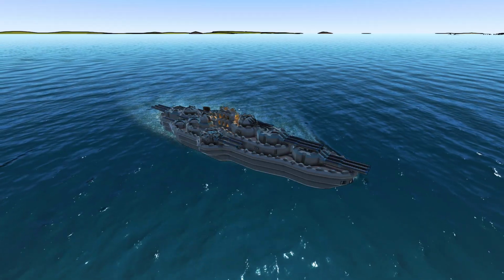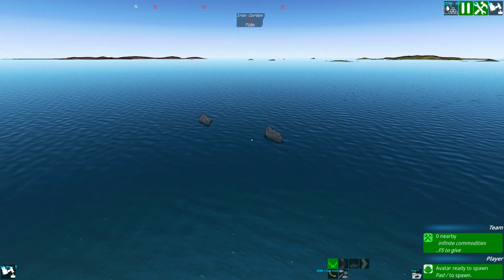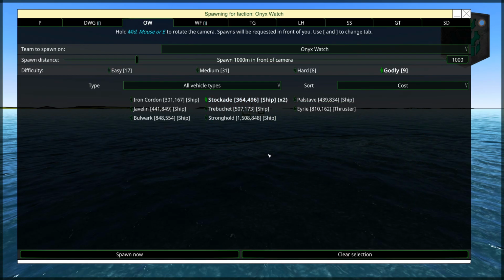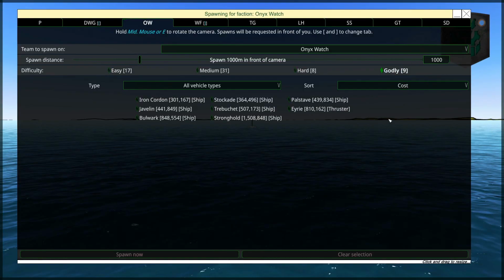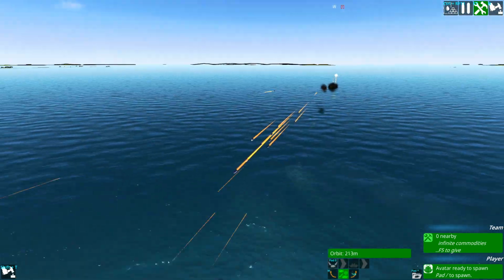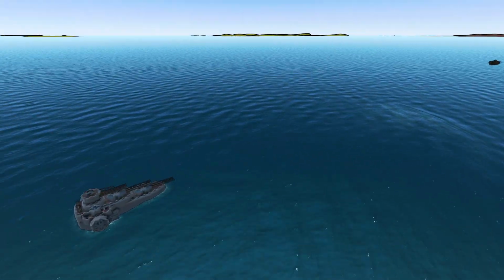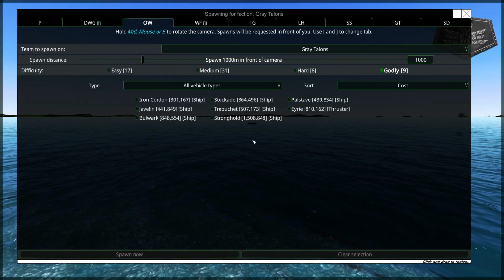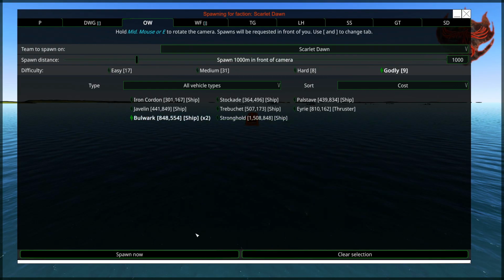New Bulwark VS. Onyx Watch! Bulwark vs. The World, Part 6 🏰🌏 From the Depths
TRAITOR DEATHMATCHES! :D

Time Stamps!
0:00 - Ze Beginning!
2:41 - Fights Start, Iron Cordon!
8:08 - Stockade!
12:17 - Palstave!
17:58 - Javelin!
22:11 - Trebuchet!
26:08 - Eyrie!
31:38 - Stronghold!

Me Other Channels!

Other Music Used:
Scissor Vision - Letter Box
Silent Partner - Don't Look
The 126ers - Windows Rolled Down
Topher Mohr and Alex Elena - Giant Leap
Jimmy Fontanez - ChaCha Fontanez
Joey Pecoraro - Jazz Mango
John Deley and the 41 Players - Ersatz Bossa
Midnight North - Olde Salooner Blues